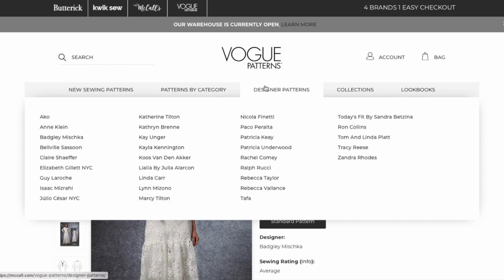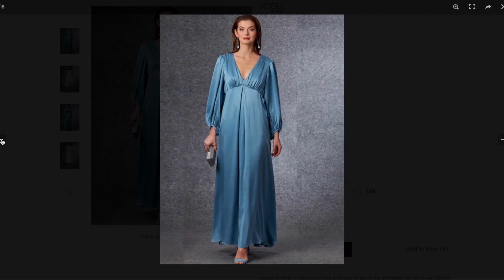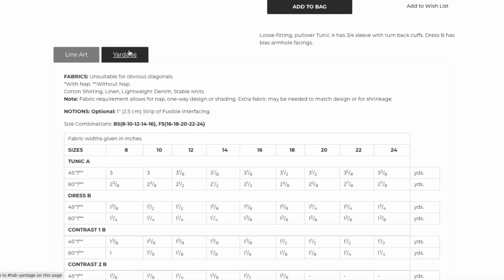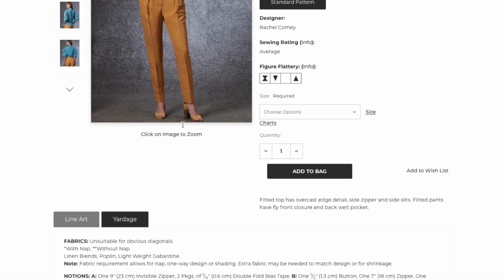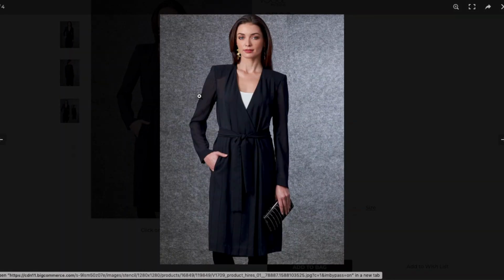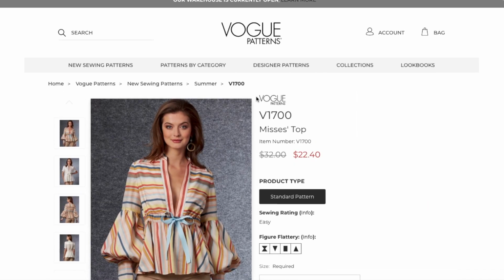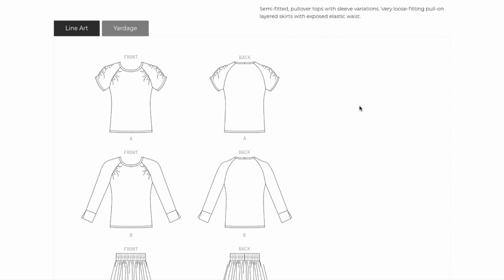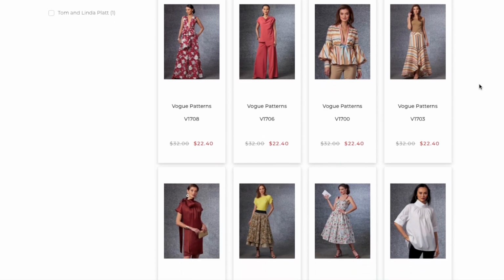Vogue Sewing Patterns | Summer 2020 Collection | First Impression Review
Vogue Sewing Patterns was the first of the Big 4 to release their summer collections. So, come take a look at each pattern with me as I review for design, fit, and fabrication.